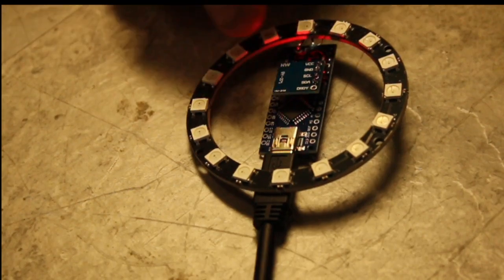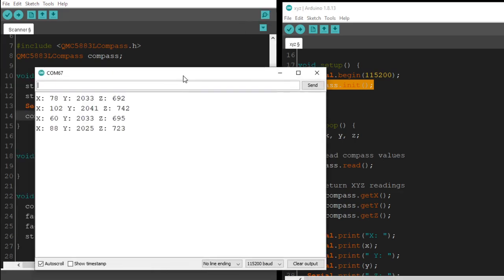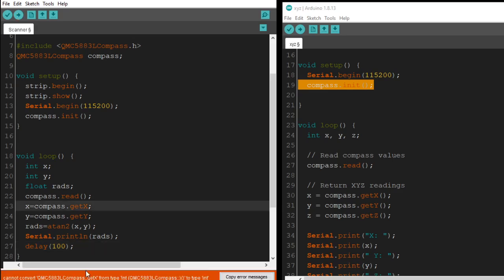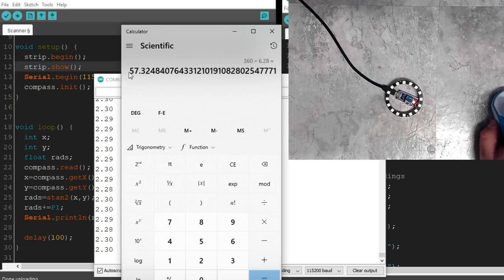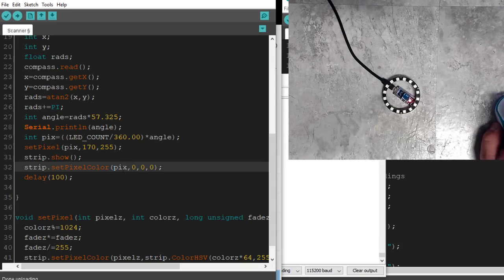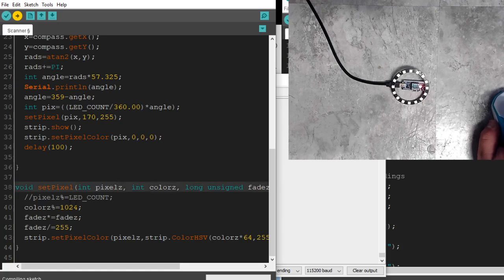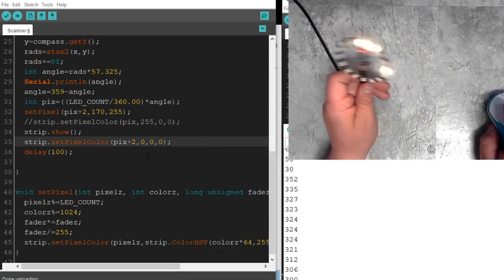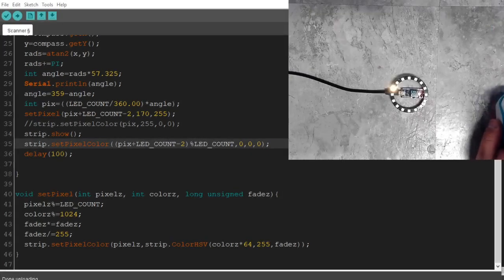NeoPixel 240 Compass